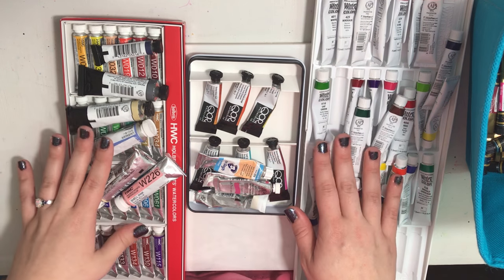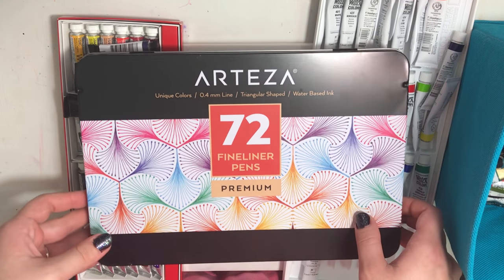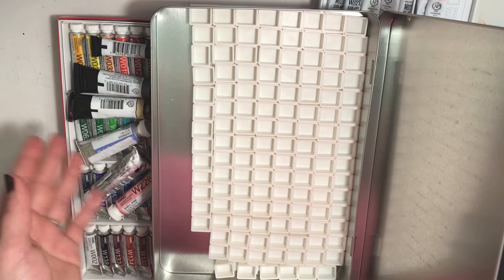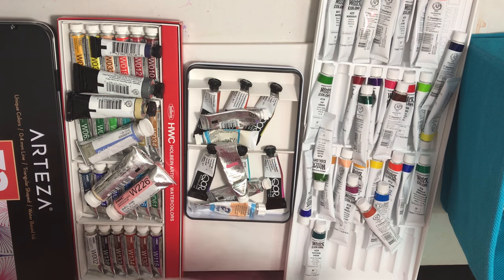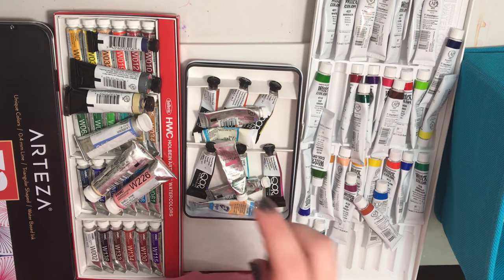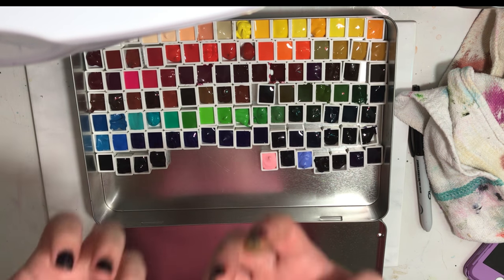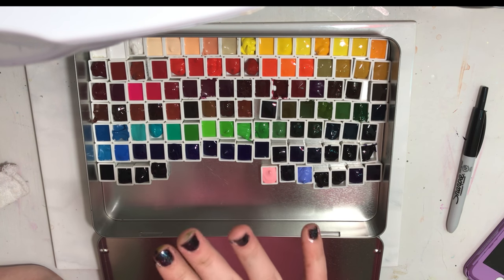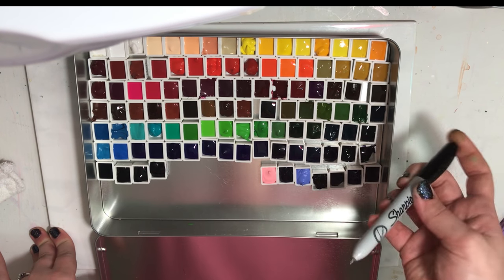✐HUGE watercolor palette✎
here's my huge huge huuuuuge watercolor palette that I'm keeping beside my desk. It took so so looong! I hope you enjoy watching the process of me labeling and organizing them all :)